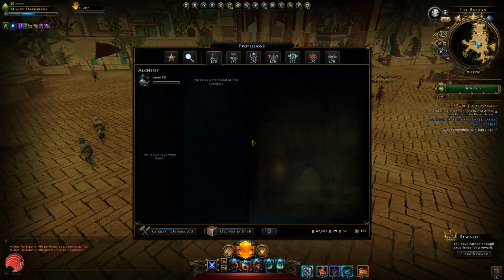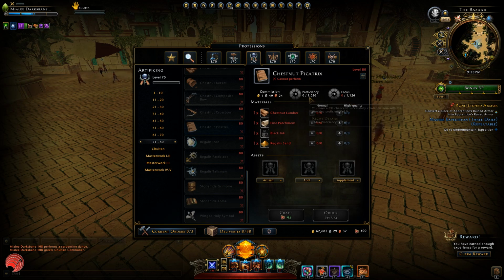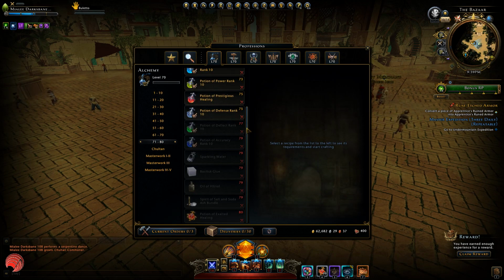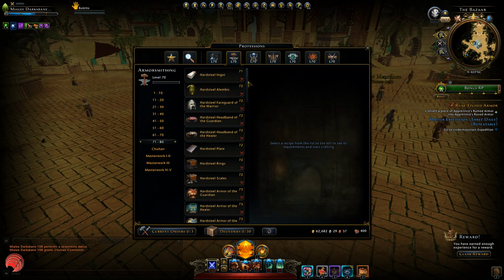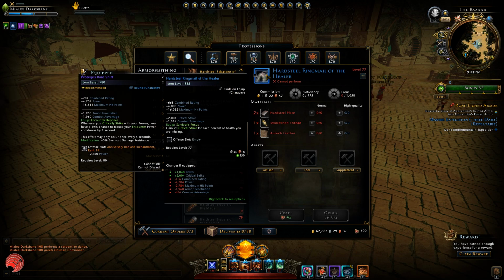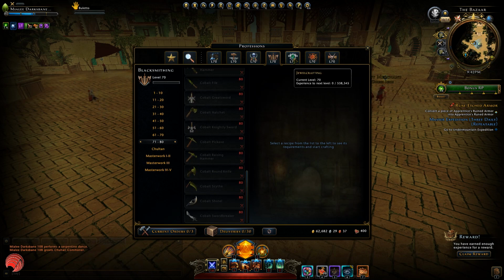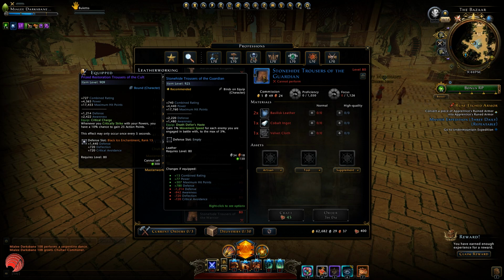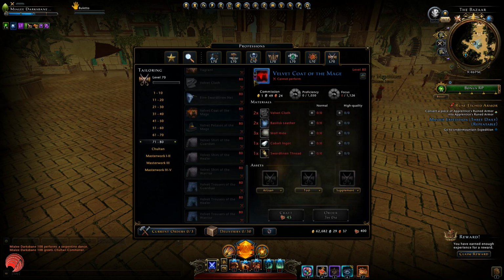Neverwinter: M17 preliminary profession updates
Professions are getting some love, but is it enough? Let's find out.

Patrons: Amanda, Limulus, Shagking007, James, Dragonlancers PS4, TheNickFloShow, Lindsay, Jessica, Kevin, Stiggy Iggy, ChinchyAnimal4 (Breakfast Club), Autumn Witch, Hubert, Andre, Robert, Bjørnar, Pauli, Ian